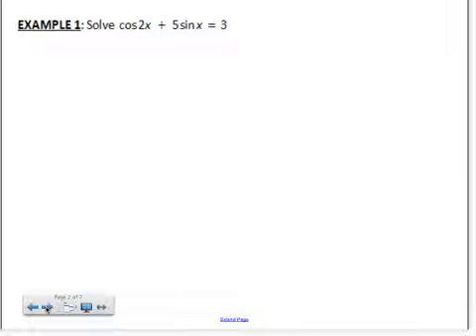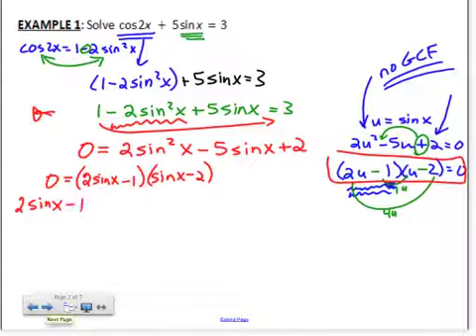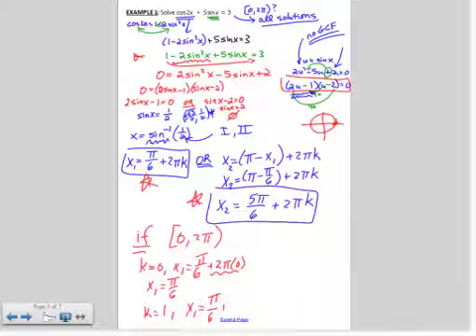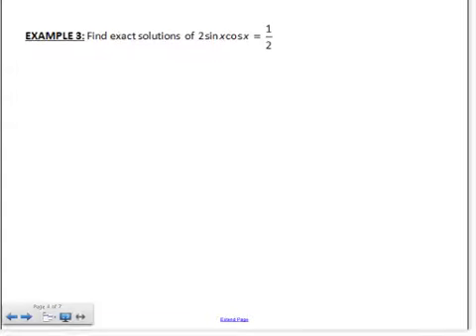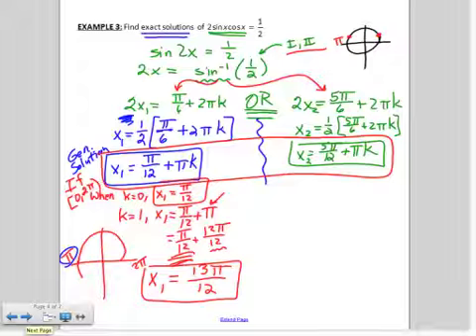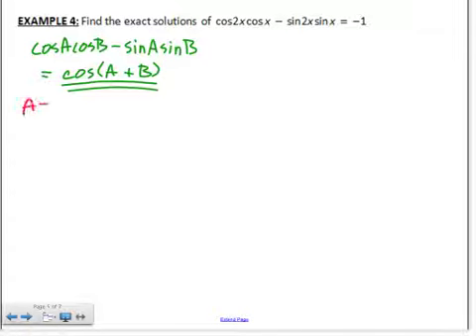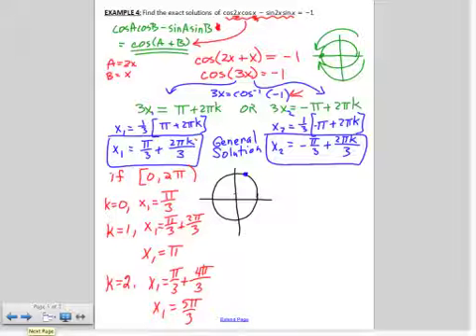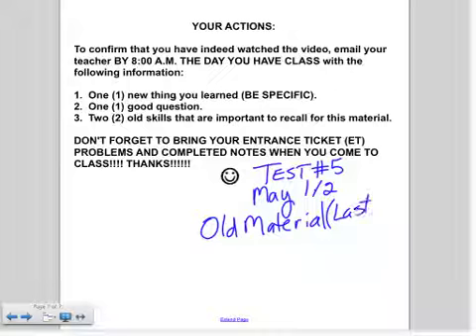PC 9 4UsingTrigIdentities